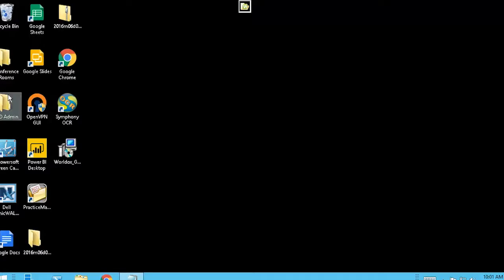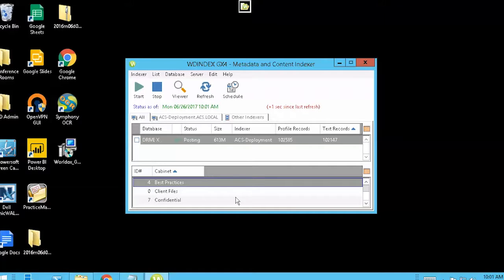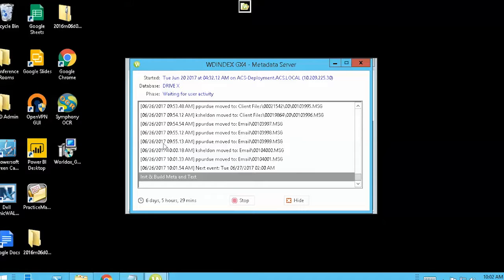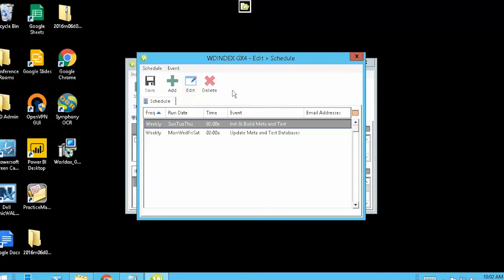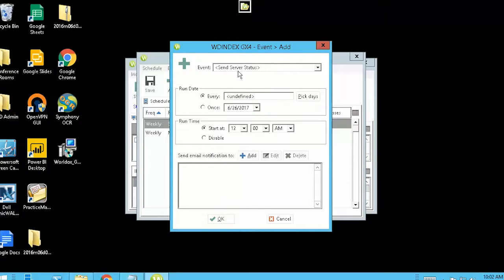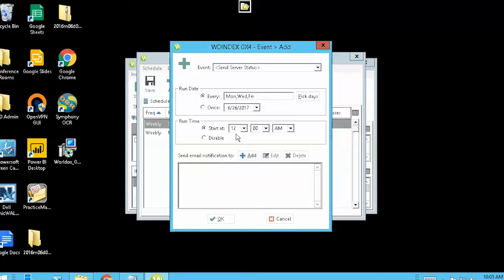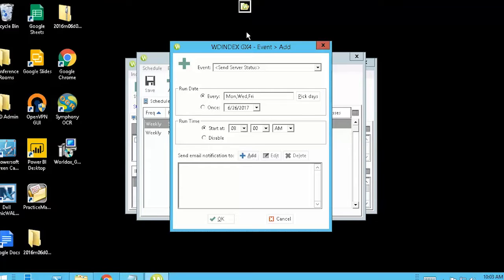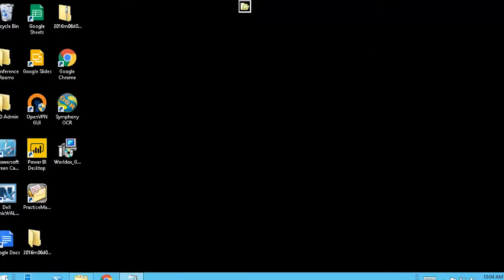Worldox eBite | Learn about the new Indexer as a Service in Worldox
Join Mary Jo as she demonstrates the new Indexer as a Service in Worldox